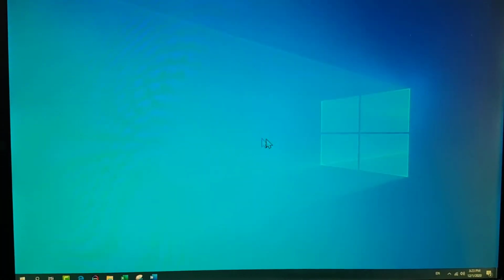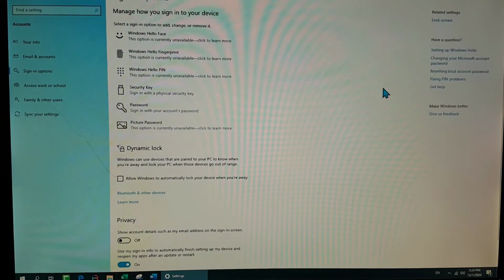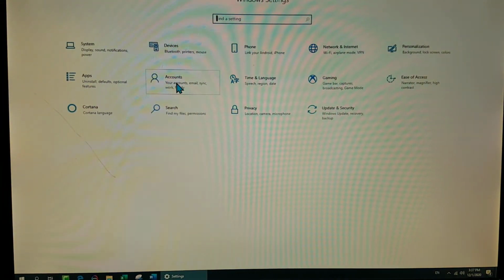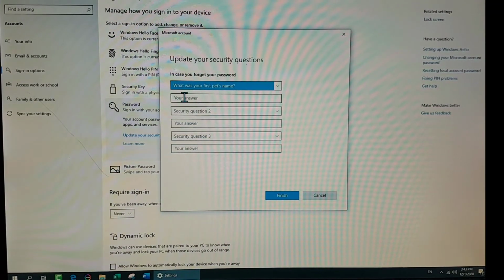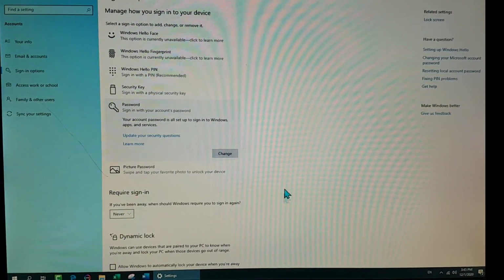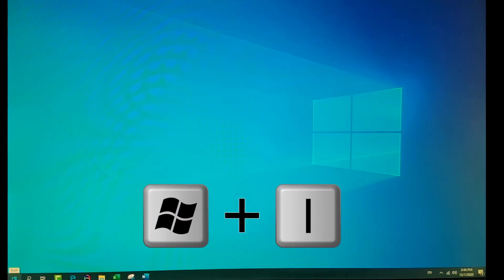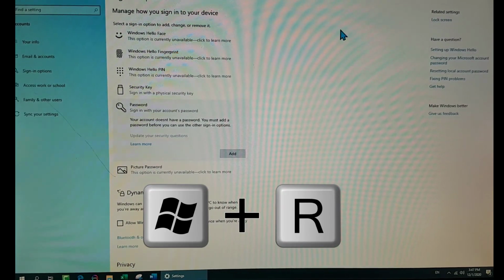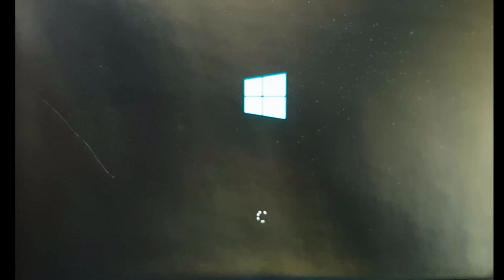User Name or Password in Windows 10 The Easy Way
How to Disable the Windows 10 Login Screen
In this video, we show you how easy it is to Disable the Windows 10 Login Screen:

Many Windows 10 users are prompted when starting, restarting, or coming out from sleep mode, to enter a user name or password, even when they don't have one. While only mildly irritating, it's also easy to fix. May You wish to here's how?

1) Press the Windows Key + R and type in netplwiz and press enter.
2) You should now see User Account settings.
3) Select the user account you want to disable the login screen for and uncheck the box that says Users must enter a name and password to use this computer.
4) When the box pops up asking for your Username, Password, and Confirm Password, enter your password if you have one and click on OK( If you don't use a password, Simply, click OK).
5) the If you don't need sleep mode, you can disable the login screen from appearing when waking from sleep.
6) Press the Windows Key + S, type in, and click on Power & sleep.
7) Under Sleep, you should see When plugged in, PC goes to sleep after.
8) Click the drop-down box and select Never.
9) Restart Your PC.